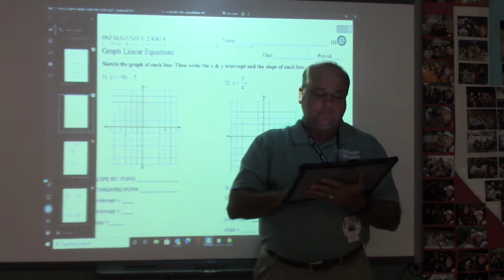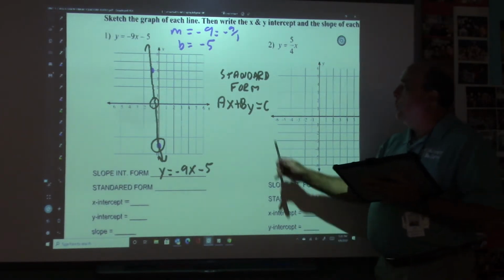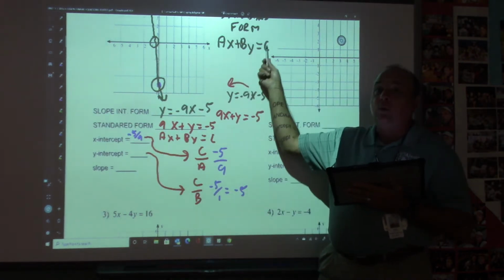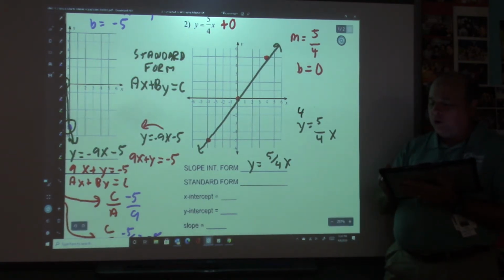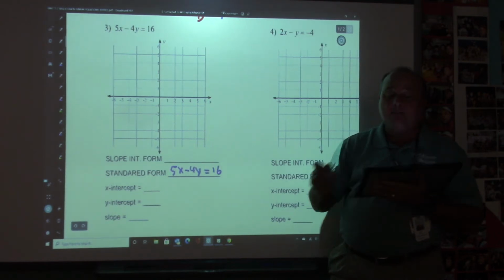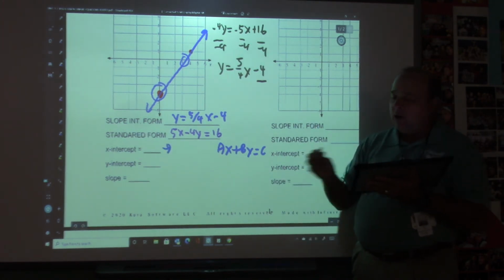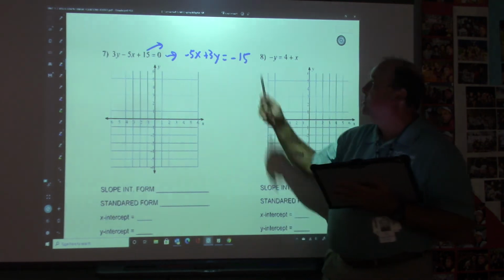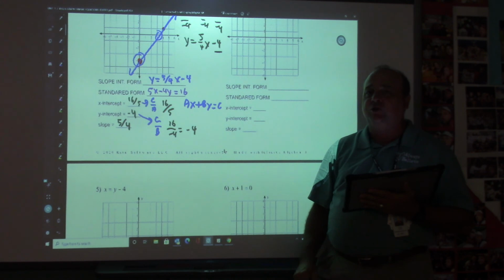UNIT 1 2 LESS 6 GRAPHING LINEAR FUNCTIONS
Unit 1.2 Lesson 6 Graphing Linear Functions